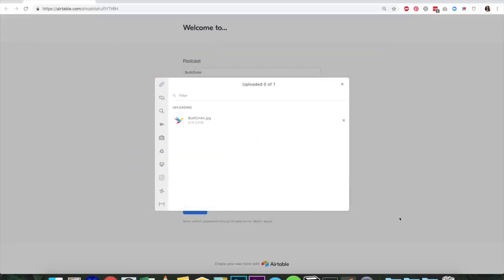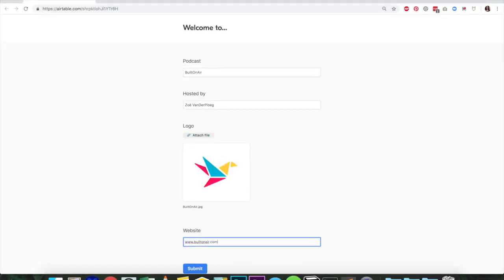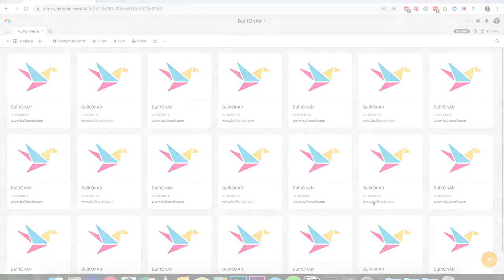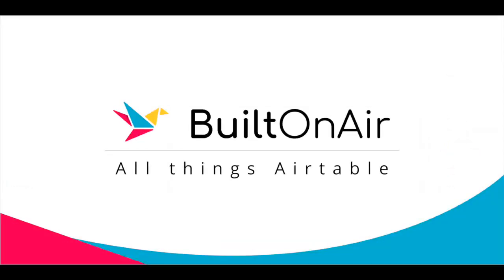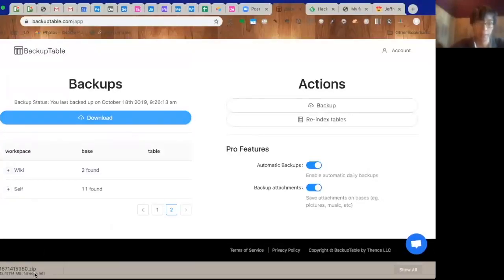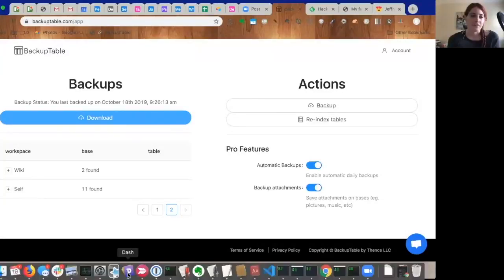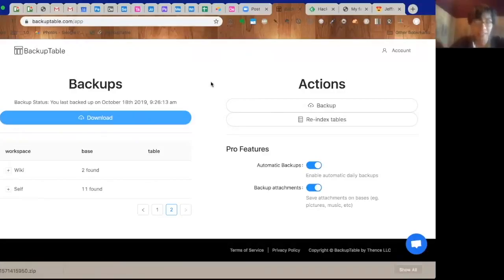BuiltOnAir [All Things Airtable] S03:E10 - Kevin S Lin, Thence Founder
Welcome to BuiltOnAir, a podcast and video series about all things Airtable. Each episode, we talk with someone active in the Airtable community to discuss their experiences and showcase an interesting way they’ve used Airtable in their work.

Today, we chat with Kevin S. Lin: Software Developer, AWS Consultant, and Startup Founder. After over 5 years at AWS, Amazon Web Services, Kevin set-off on his own to help others get the most out of their cloud-based systems. His company, Thence, aims to help businesses put scalable systems in place, reduce costs, and make sense of “the cloud”.

Kevin has a passion for data, and uses Airtable to sort, track, and organize several aspects of both his work and personal life. He tells us about his latest project: a scalable knowledge base which can be used to organize any amount of information, and find it again in seconds.

In today’s episode, Kevin shares with us a demo of his product, BackupTable. BackupTable allows you to backup entire Airtable Bases, every field of every table, for free. Users with a paid account can even backup attachment fields, and set their backups to run on an automated 24-hour schedule.

Openside's newest product, On2Air Forms, is the Airtable forms solution you've been looking for. For a limited time, get On2Air Forms FREE when you purchase the On2Air Actions Zapier connector at openside.com.